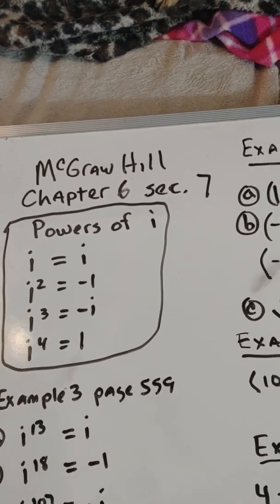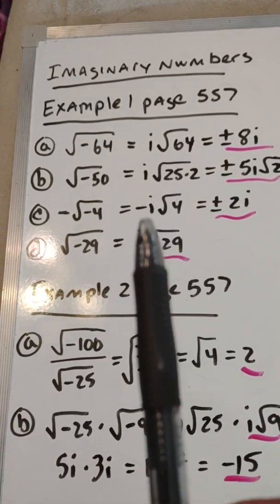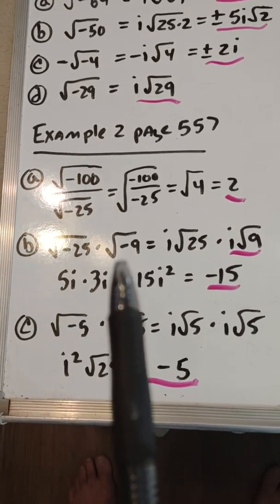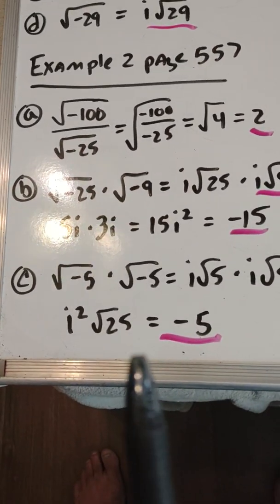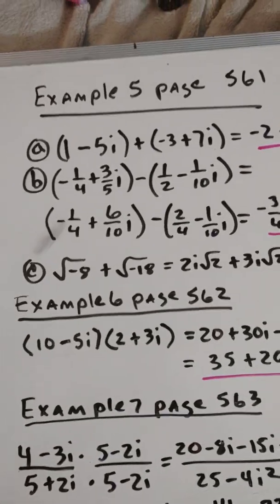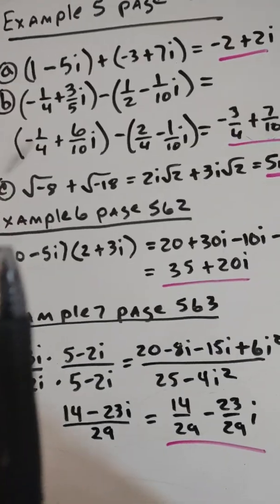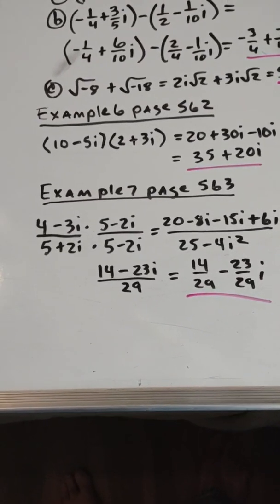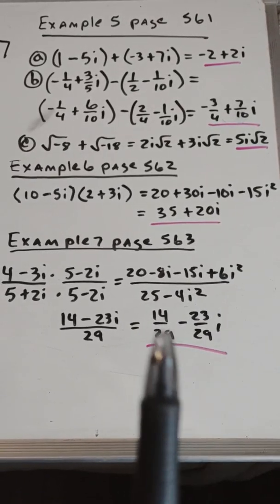McGraw-Hill Chapter 6 section 8